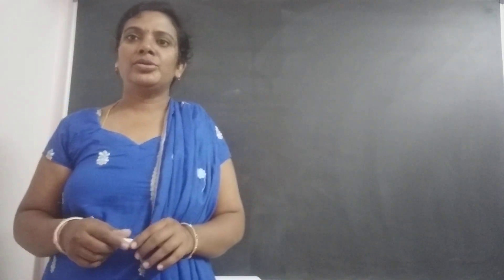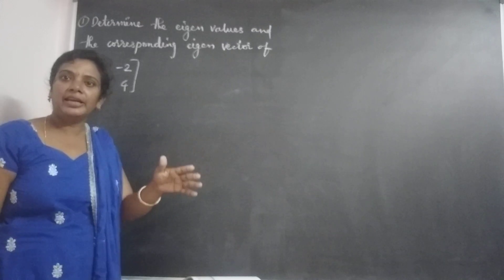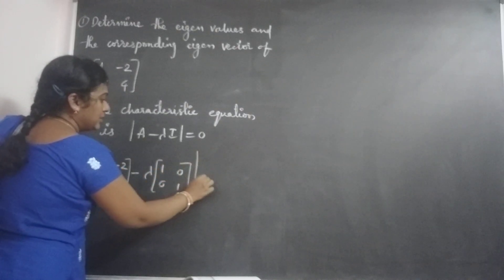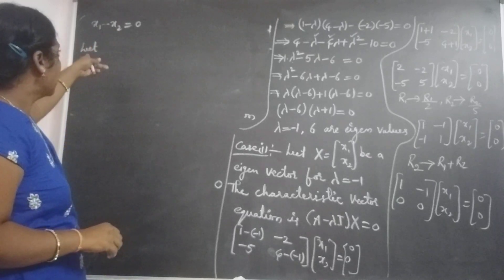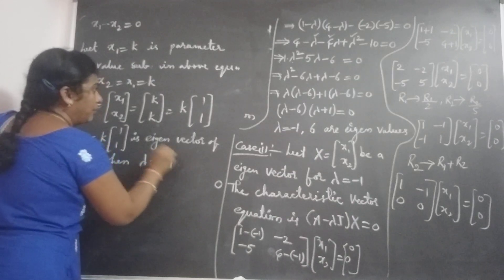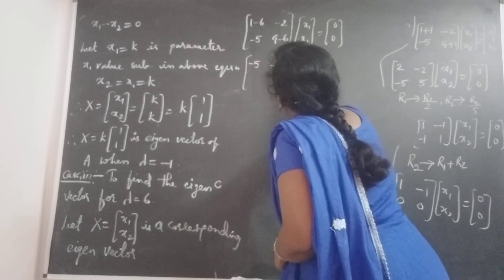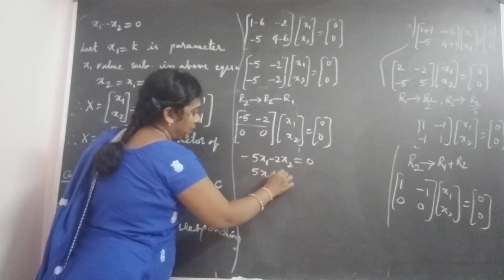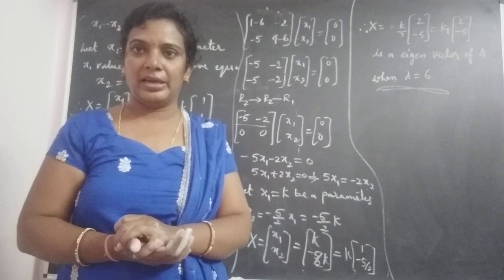JNTU B.Tech M1 Maths. Eigen values and corresponding Eigen vectors of the given matrix order 2×2.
JNTU B.Tech M1 Maths. Problem on Eigen values and corresponding Eigen vectors of the given matrix order 2×2.